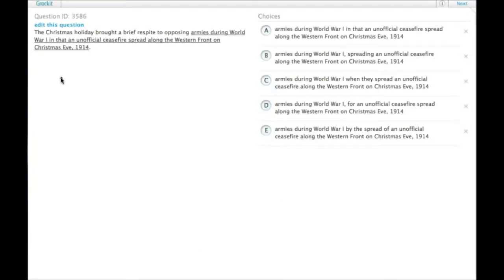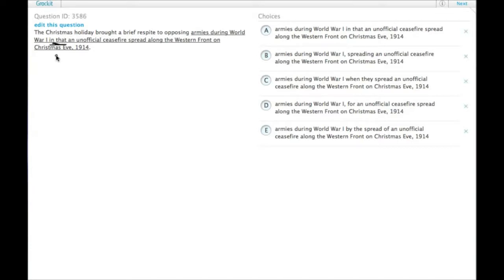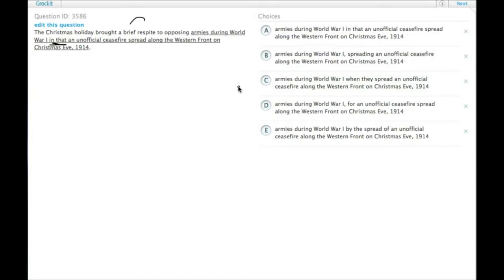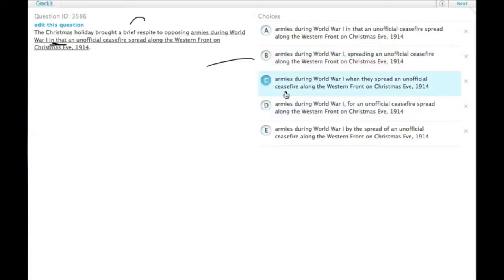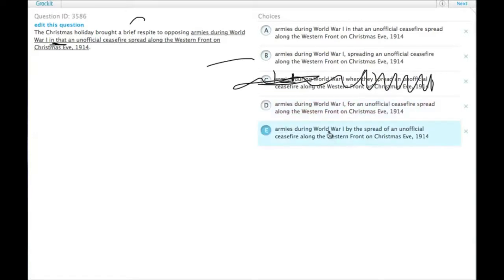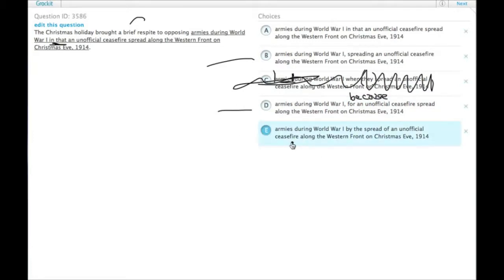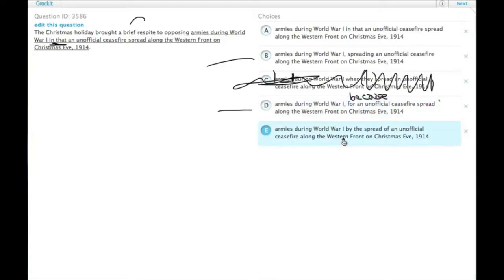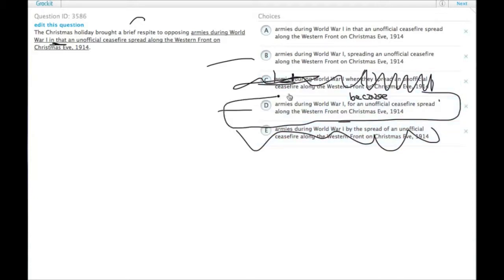Grockit GMAT Verbal - Sentence Correction: Question 3586